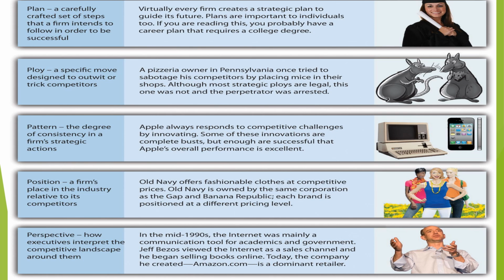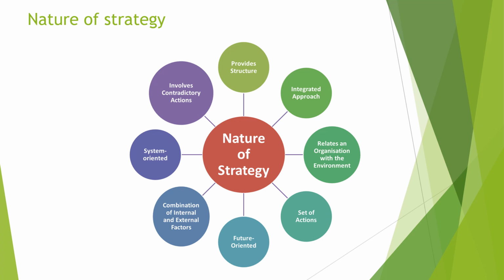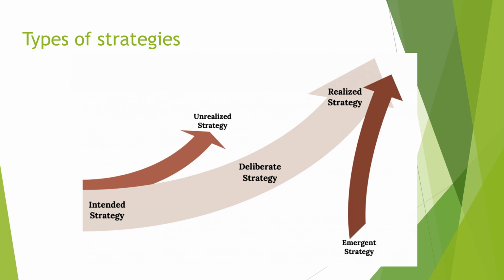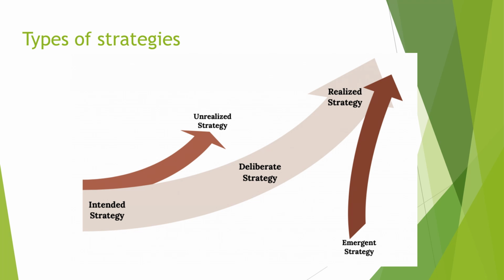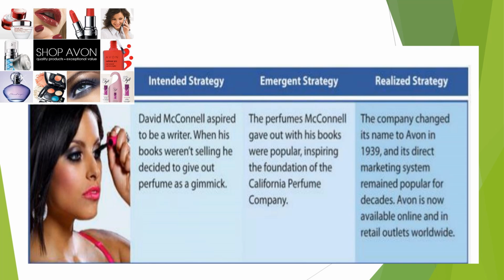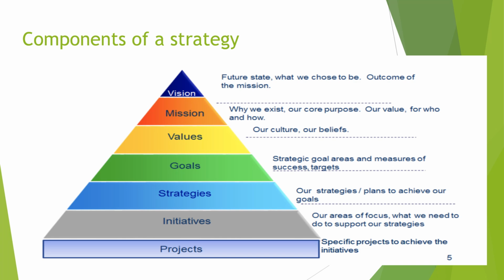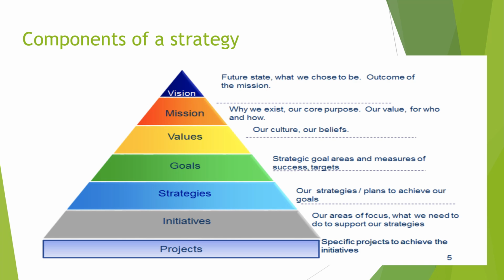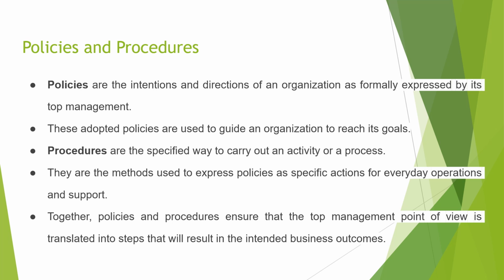5Ps of Strategy | Business Strategy, Dr. P.M. Joe Prathap, Professor/CSE, RMDEC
This video explains about the 5Ps of Strategy